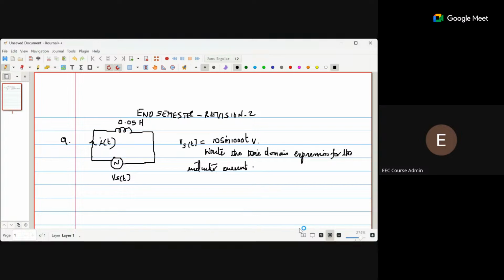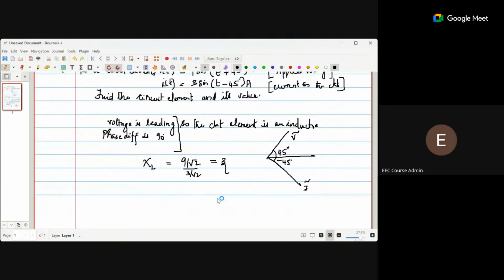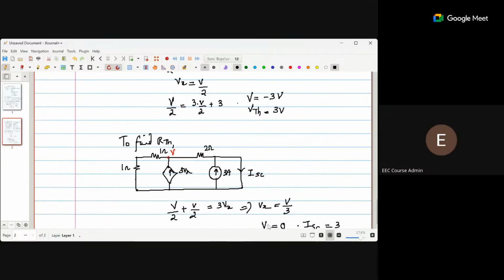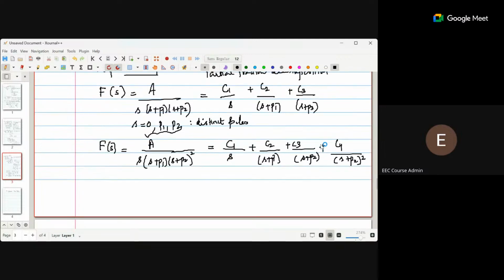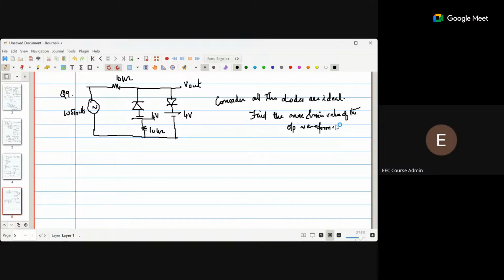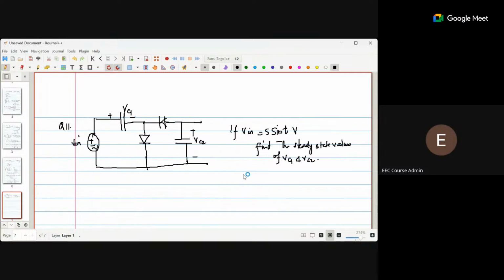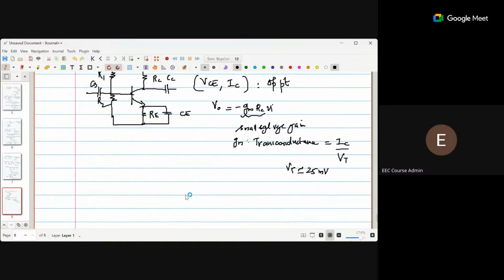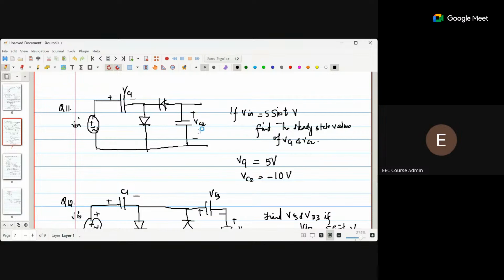End Semester - Revision Session 2